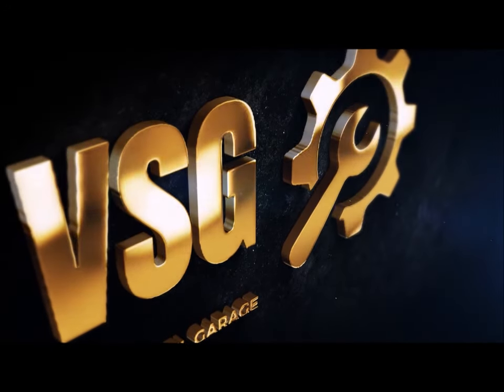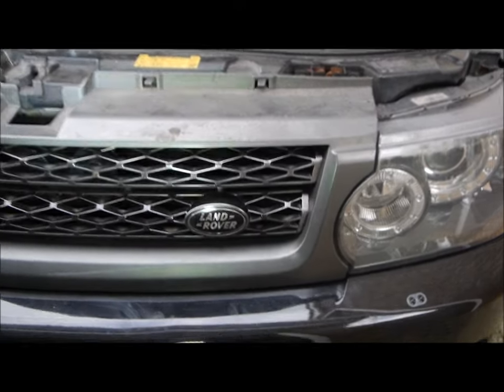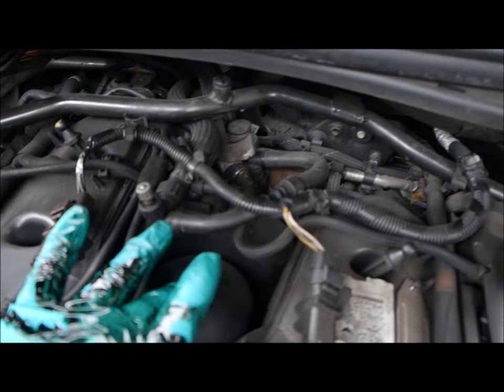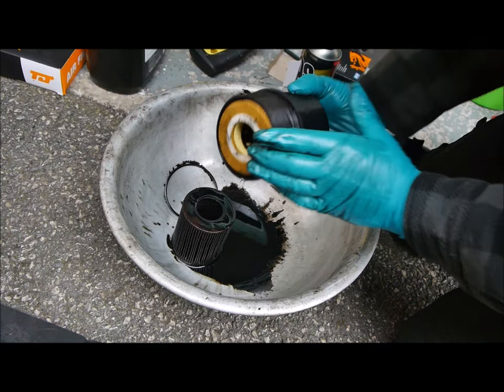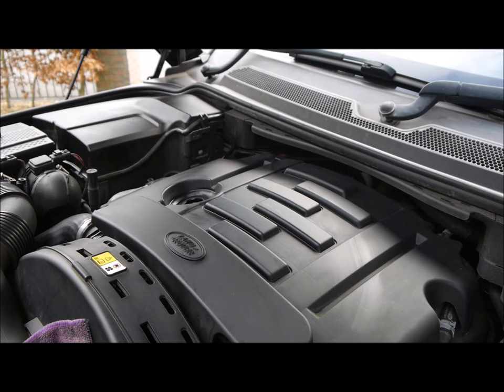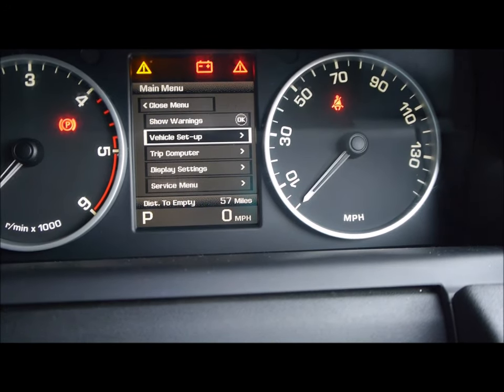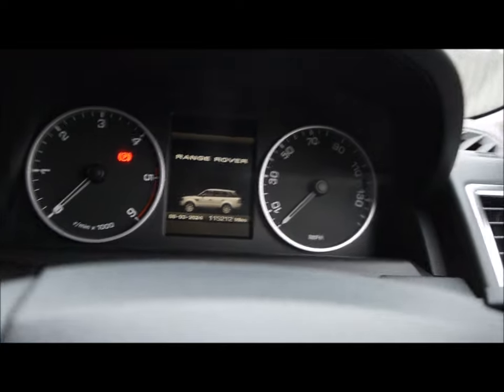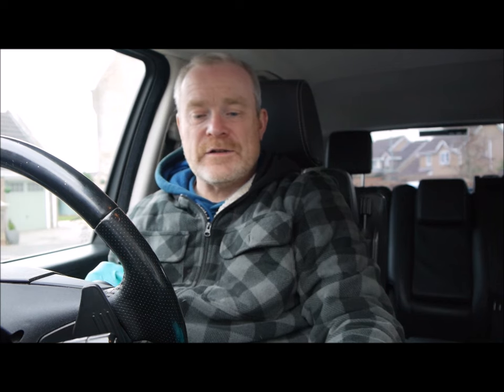Range Rover Sport - Low cost DIY driveway service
Oil and filter service of a Range Rover Sport in 30 mins with basic tools for for price of a takeaway meal.
Simple oil change at home using basic tools and save yourself £££